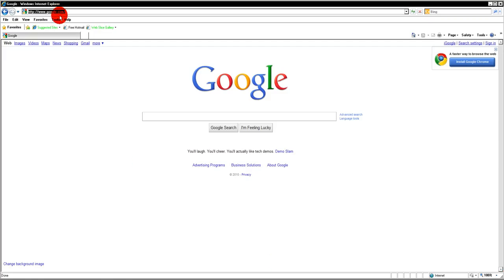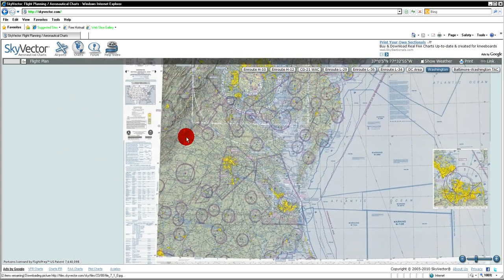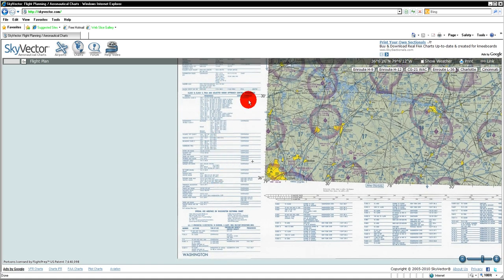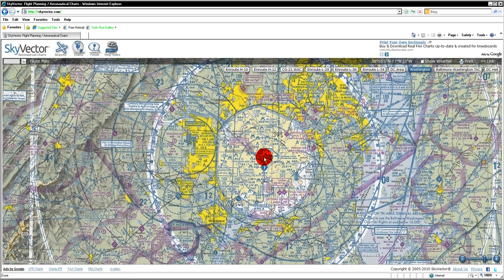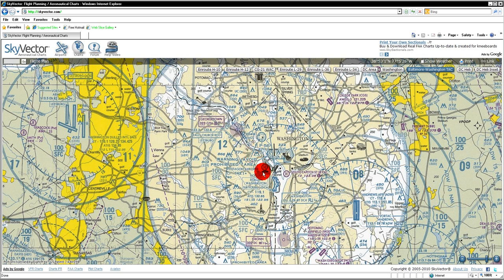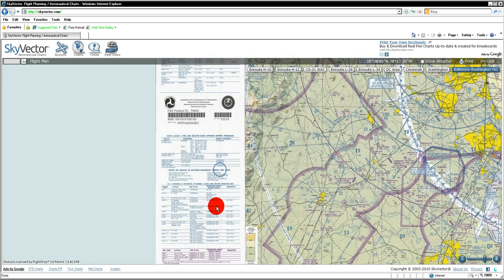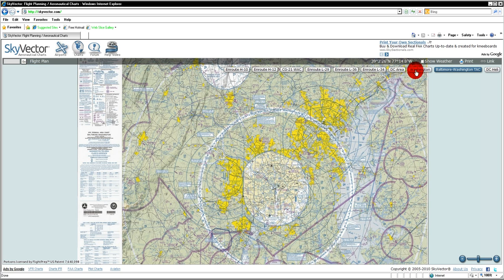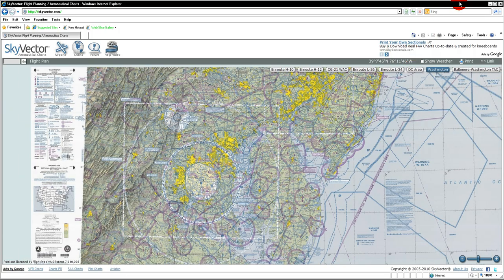VFR Charts (Part I): Introduction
In this tutorial, I will give a background introduction into VFR sectional and terminal area charts. As always, if I make a mistake in the video please bring it to my attention so that I can make a correction. I hope these help you in your journey to becoming a pilot!

***Update***
Here is a great link to an AOPA document on chart symbology, where I got much information used in the making of this series of tutorials